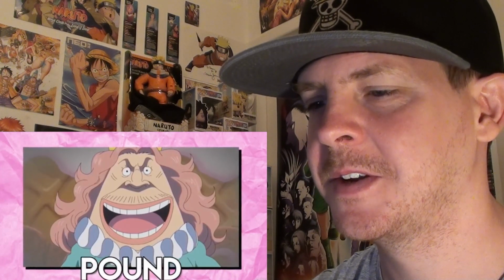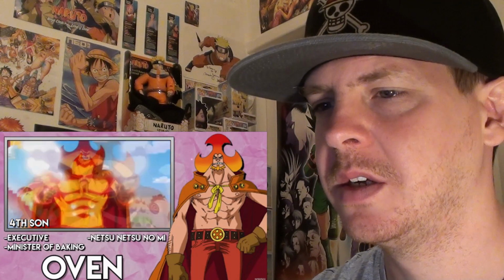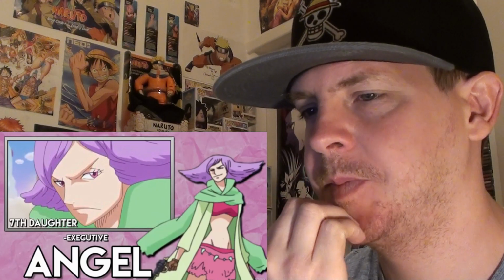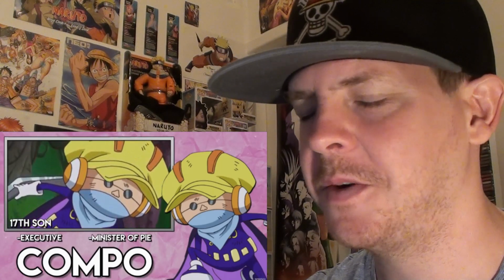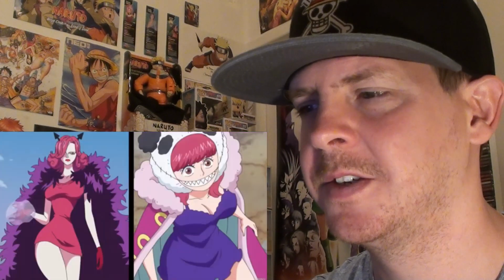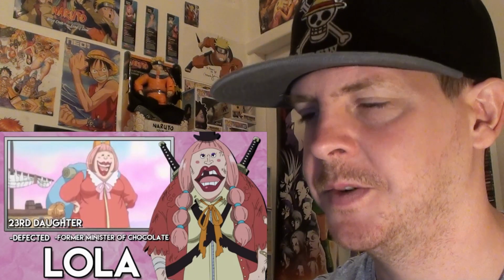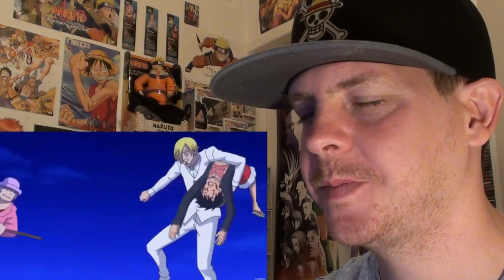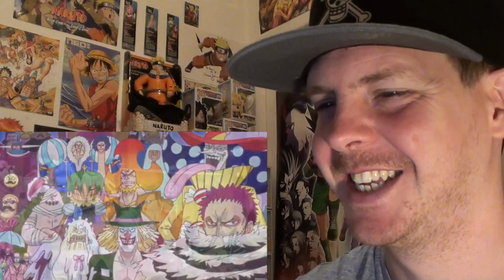Explaining Every Member Of The Charlotte Family - Big Mom's 85 Children Explained REACTION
This was very informative and also very funny!!! I can't wait to check out more One Piece videos now I'm nearly caught up!